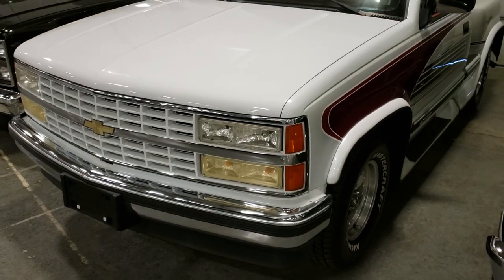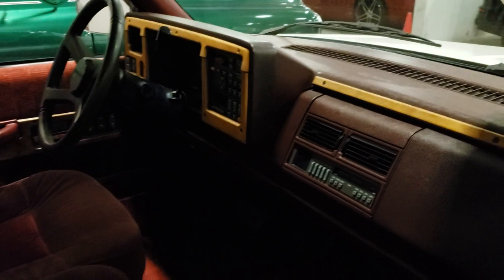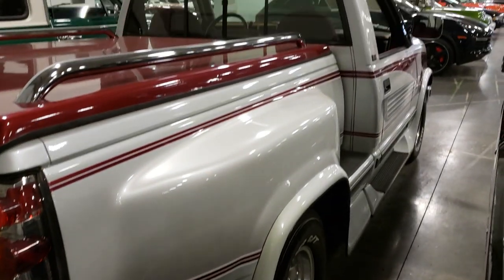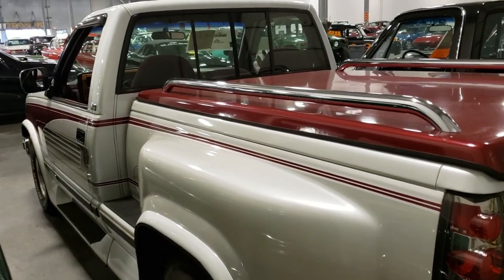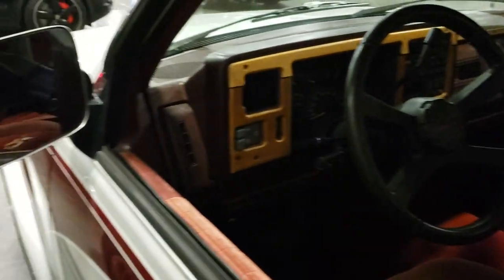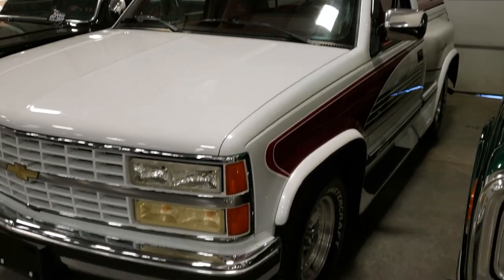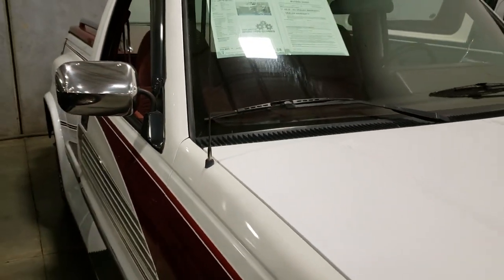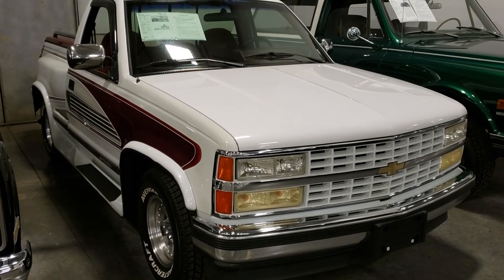1993 CHEVY SILVERADO STEPSIDE CUSTOM